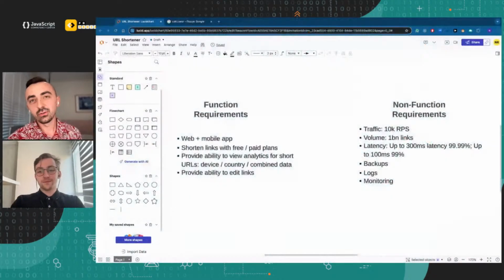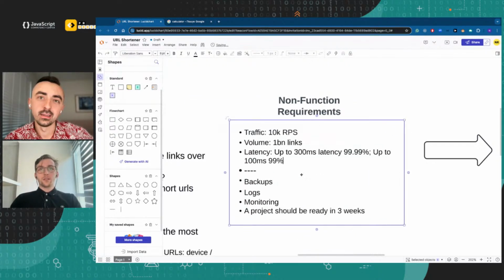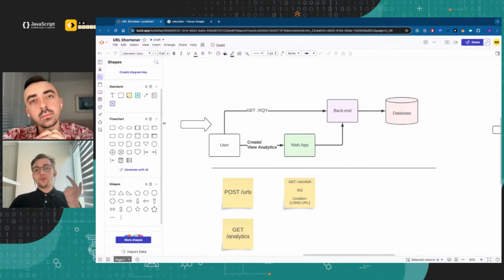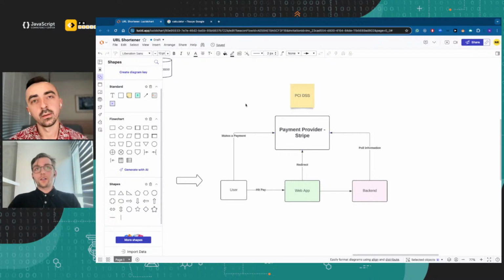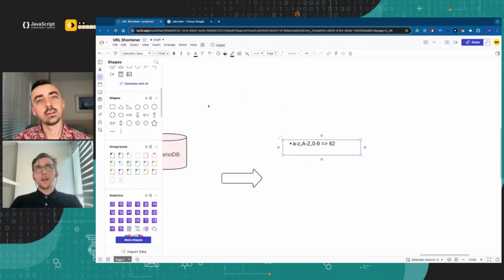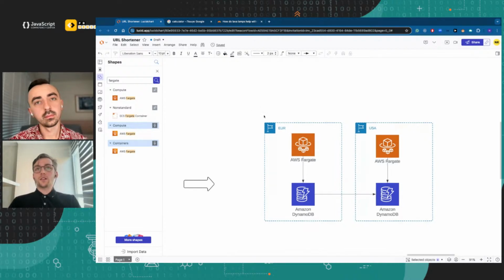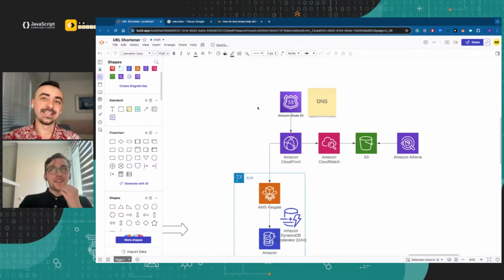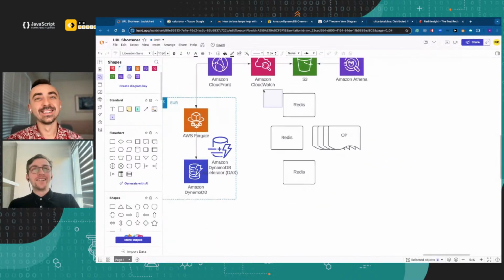System Design Mock Interview: Design URL Shortener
In this interview, Nazarii Romankiv (Solution Architect I) answers a system design interview question of designing URL Shortener, commonly asked in software engineering and technical program management (TPM) interviews.Chapters:
Introduction
Initial system requirements
Clarifying questions
Initial Design
Scaling solution with features and capacity
Deep Dive into select components
Discussing design limitations
Wrapping up